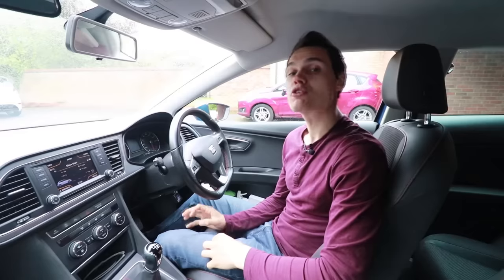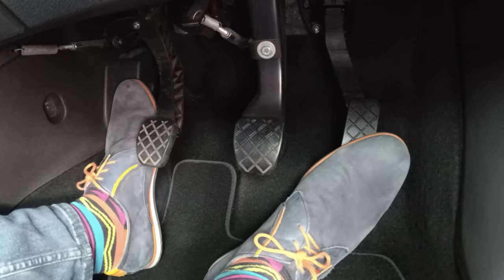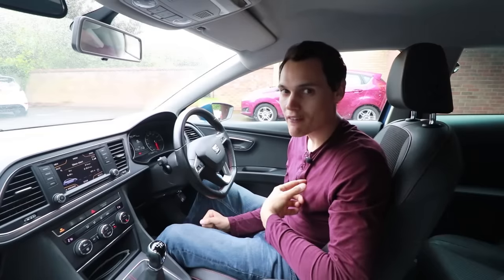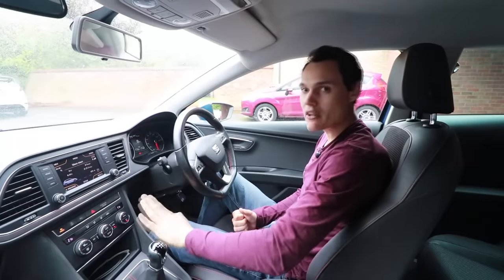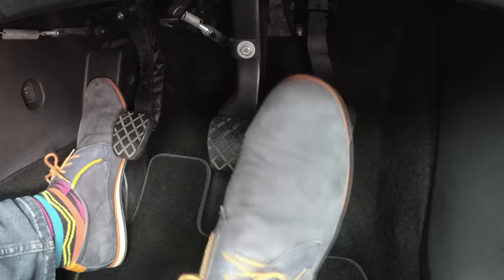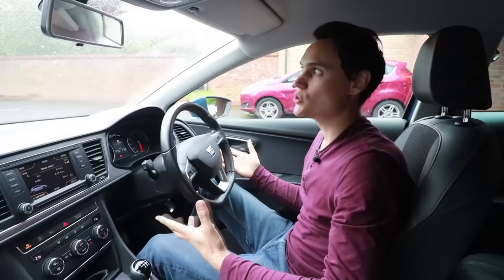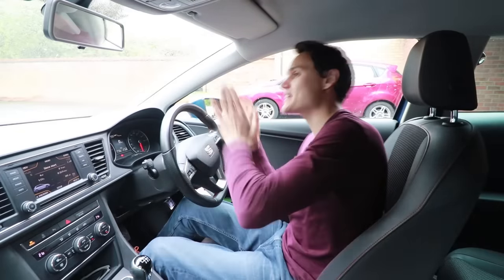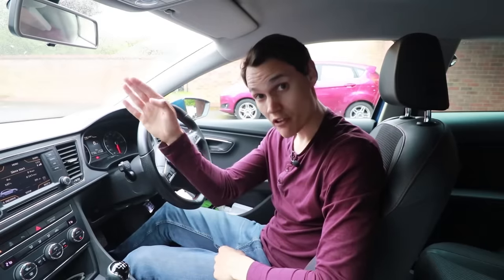Best foot position for gas brake and clutch control - including small feet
How you position your feet over the pedals plays a significant role over how much control you have over your car. Putting your feet in a good position will allow you to master car control more quickly. In this video I will explain where people go wrong and what you can do to make car control easier. This applies to both manual and automatic cars.